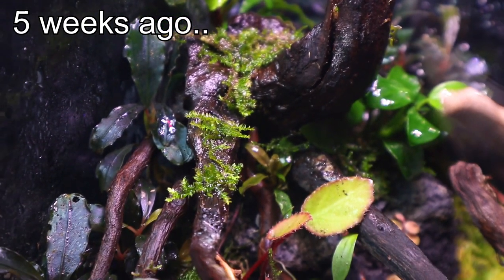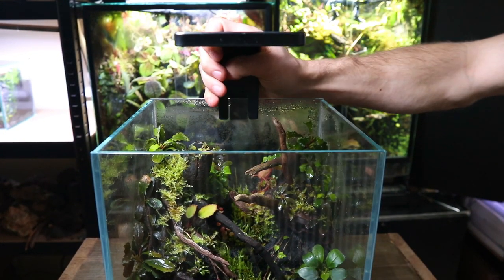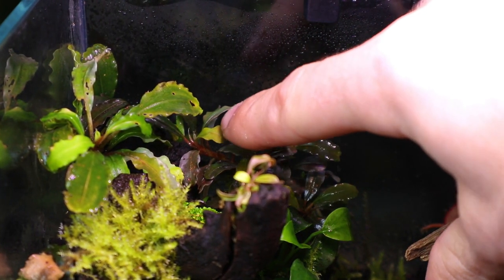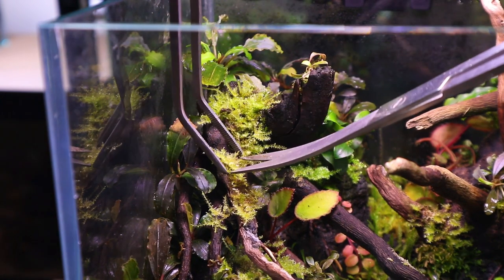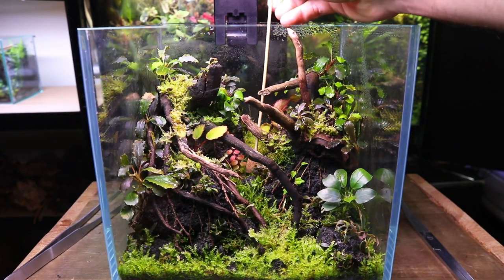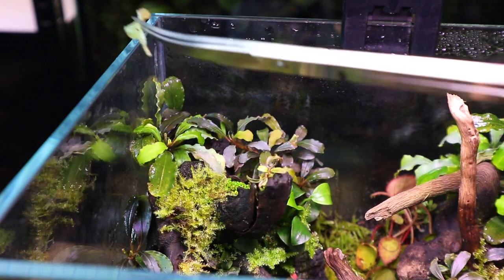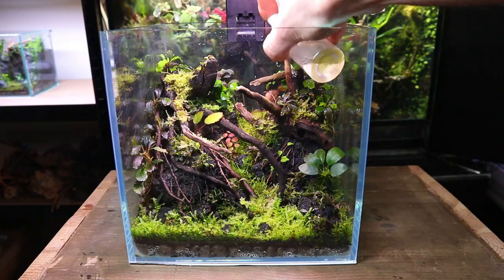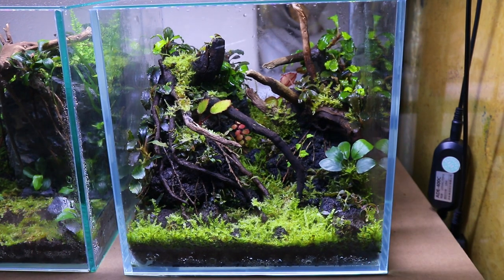The Nano Cube Terrarium, 5 Weeks Later!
This nano cube terrarium has just passed 5 weeks old & it’s doing great! In this video I go over how the terrarium has grown & evolved over the the past 5 weeks, and do a little maintenance on the moss and plants inside. I hope you enjoy the video!

Plants:
Begonia vankerckhovenii
Bucephalandra sp
cryptocoryne parva
Anubias Nana
Christmas moss (Vesicularia montagnei)
Coral moss (Riccardia chamedryfolia)
HC Cuba (Micranthemum callitrichoides)
Weeping moss (Vesicularia ferriei)
Oak leaf creeping fig (ficus quercifolia)
Marcgravia small round

20 x20 tank
Leca drainage
Window screen mesh
Tree fern fibre
Spider wood
Good LED light
Terrarium tools
Continuous misting bottle
Rack Lighting

Substrate:
Coco fibre
Sphagnum moss
Orchid bark
Worm castings

20 x 20 Tank
Window screen mesh
Tree fern fibre
Spider wood
Lava rock
Continuous misting bottle
Rack lighting